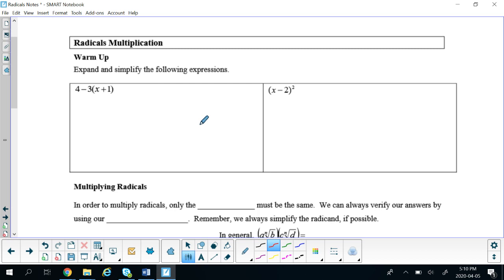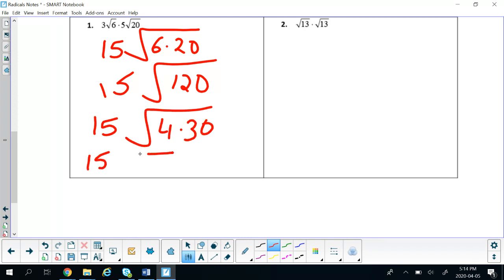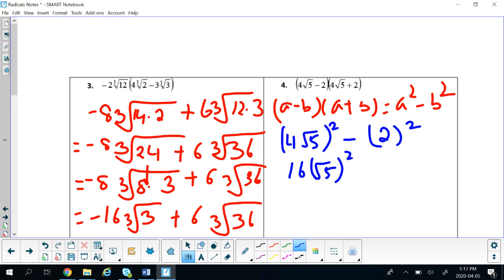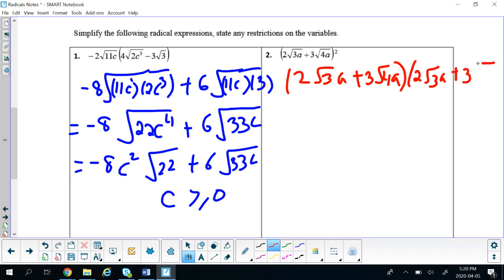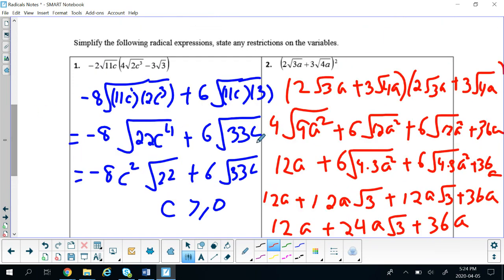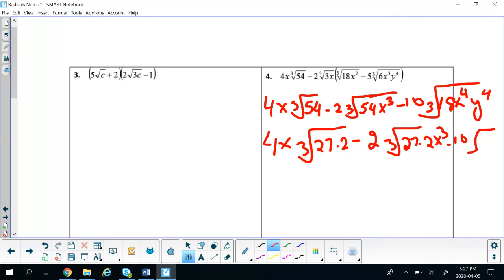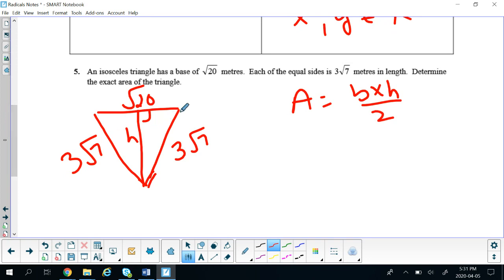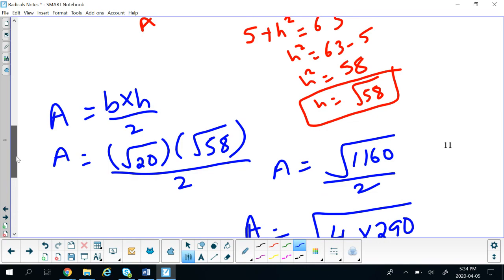Multiplying Radicals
Lesson # 3: How to multiply radicals